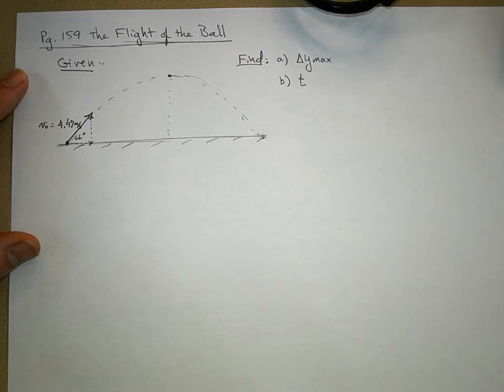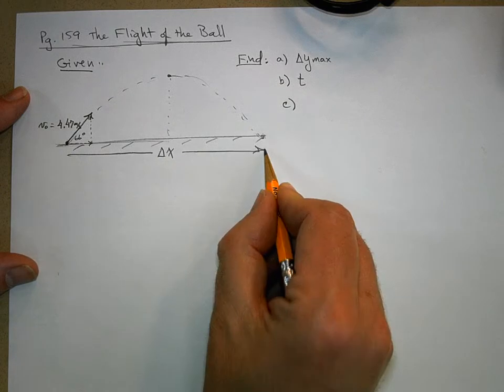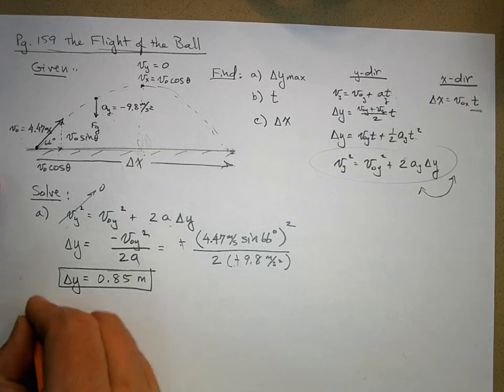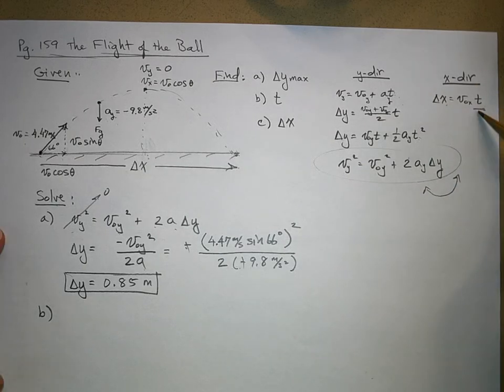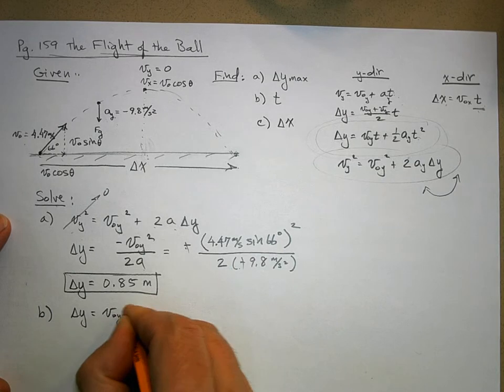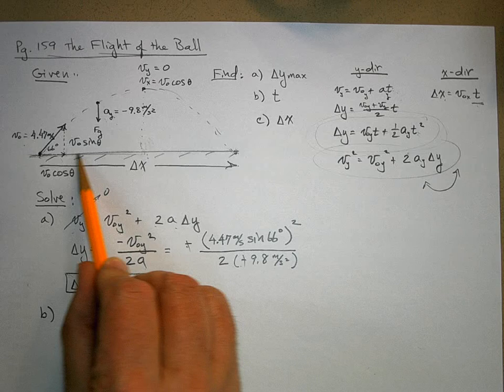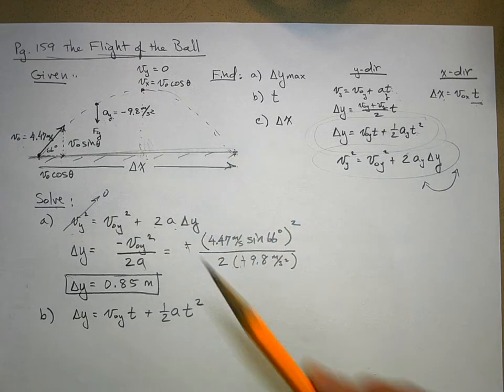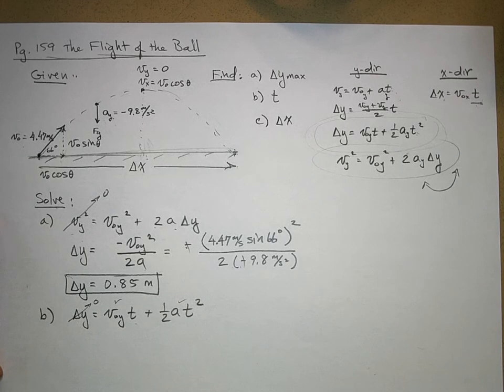PHY U5 E Pg 159 The Flight of a Ball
An example problem involving projectile motion